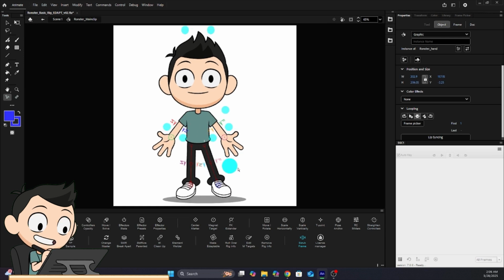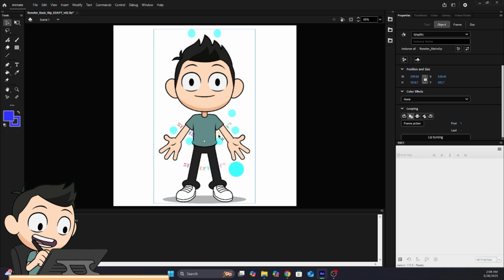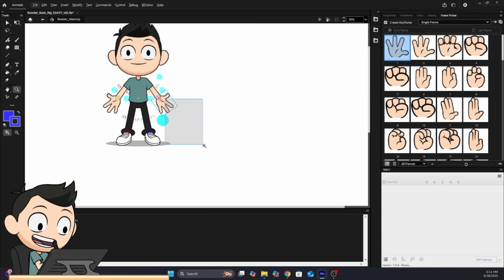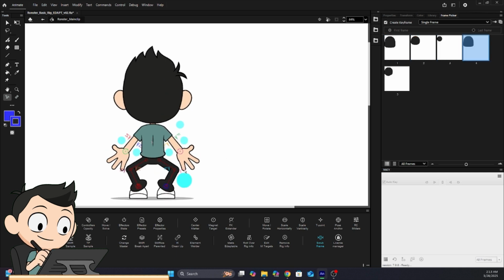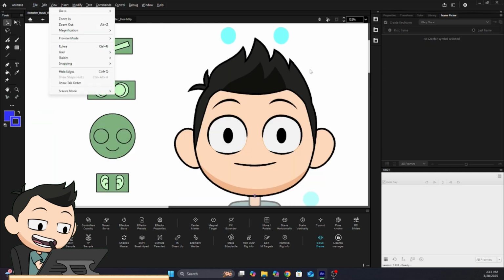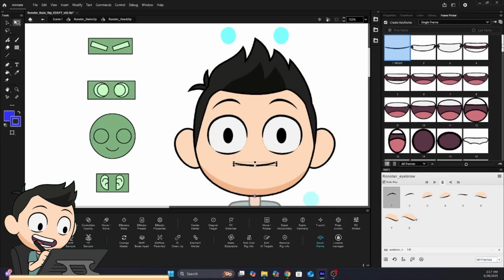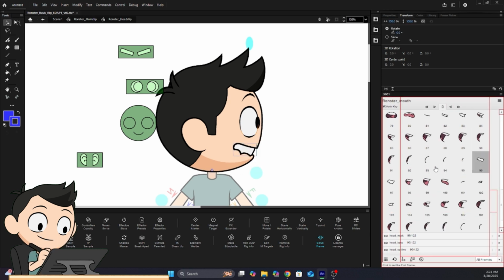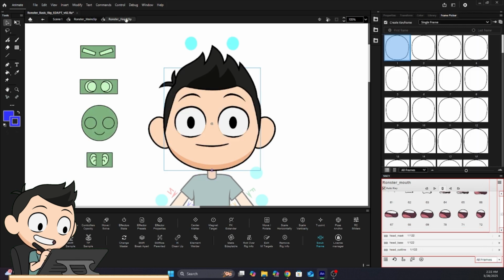Ronster Rig Presentation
This is a short presentation of my most current rig that I made using EDAPT, a special plugin for Adobe Animate CC! I'm really excited to share this and hope it inspires some of you to experiment with new rigging techniques!